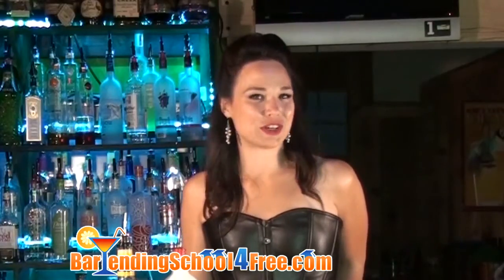How to make a Dirty Monkey (Drink Recipes)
Next up in our series of drink recipes: the Dirty Monkey. This is the BEST way to make a Dirty Monkey! Today we feature Rum Chata in our drink recipe.

The Dirty Monkey is 2 oz. Rum Chata and 1 oz. Banana liqueur over ice.